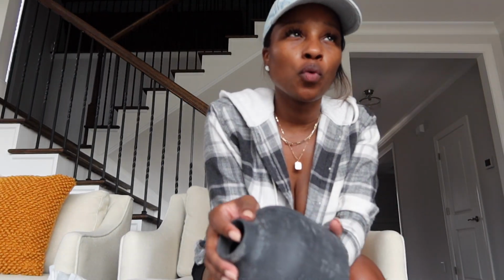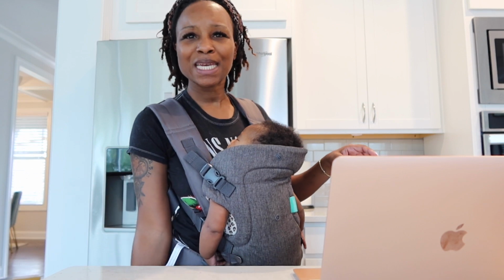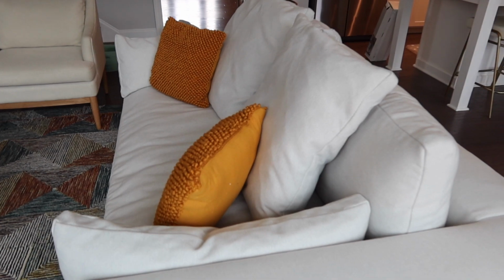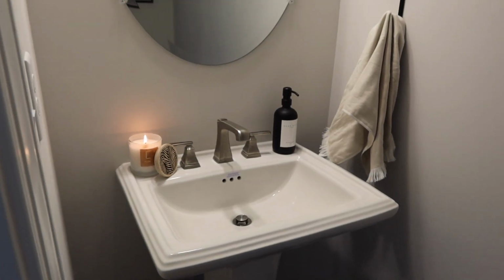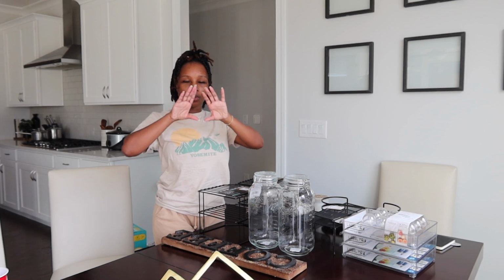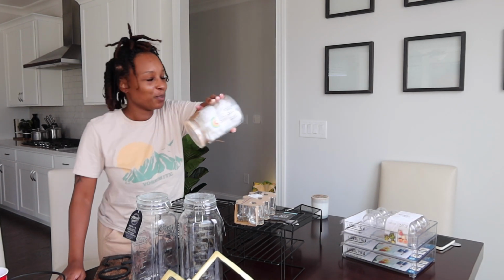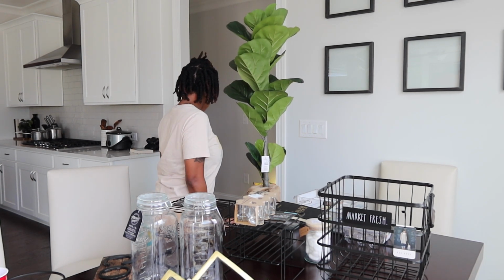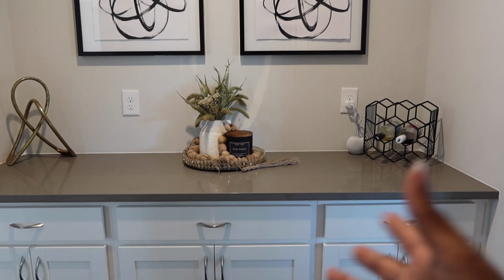*NEW* HOME VLOG: POWDER ROOM UPDATE + TARGET & HOMEGOODS HAUL | JENNY JACKS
LINKS:

LIVING ROOM -

Cream chairs

Cognac chairs

Coffee table

Glory book (black one)

Wooden garland

Gold knot

End table

Black & cream pillows

Black & cream striped pillow

Mustard pillows

Cream pillow

KITCHEN -

Magnolia book (cream one)

Magnolia book (black one)

Breakfast table set

Black & white abstract wall art

Wooden cutting board (dupe)

Faux plant (black)

Faux plant (white)

White Keurig

Wooden utensils

MUDROOM -

Cream storage baskets

Black storage baskets

OFFICE -

Cream chair

Bar cart (dupe)

Faux plant

Record player

MASTER -

DINING ROOM -

NURSERY -

OUTDOOR -

Egg chair